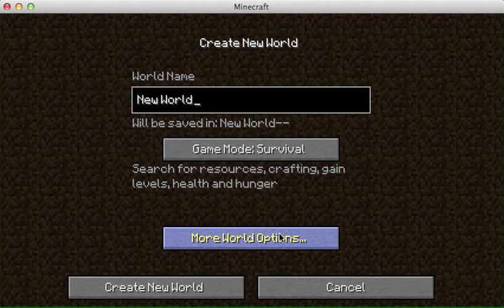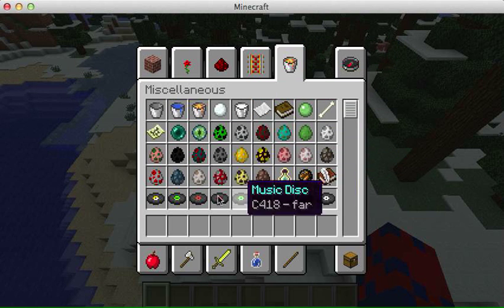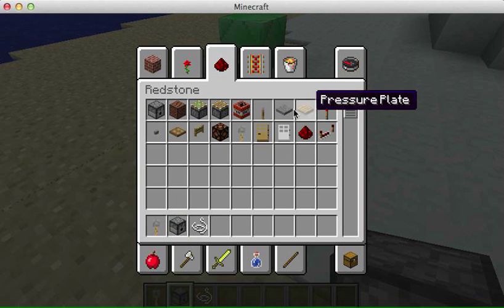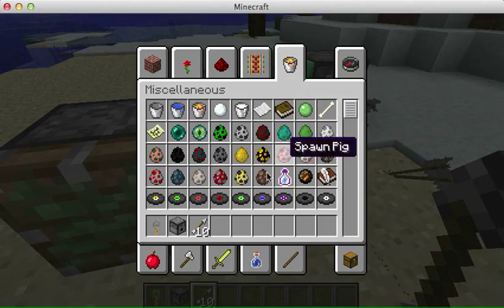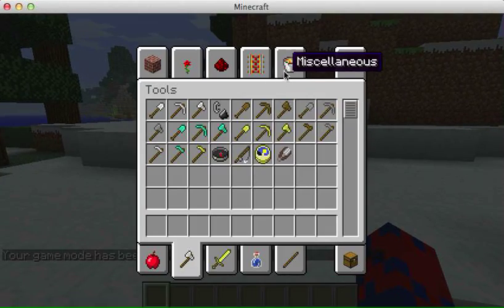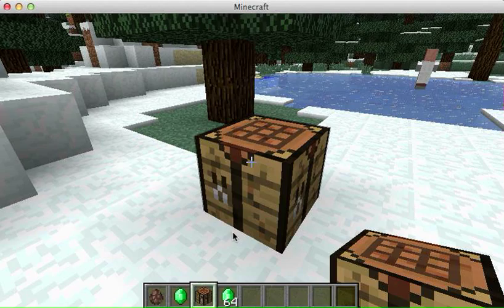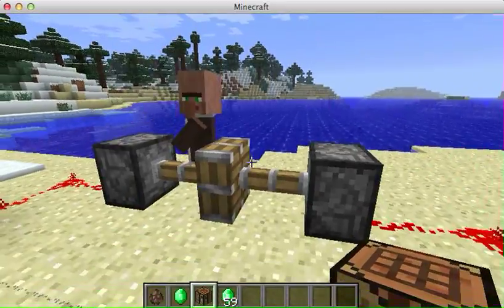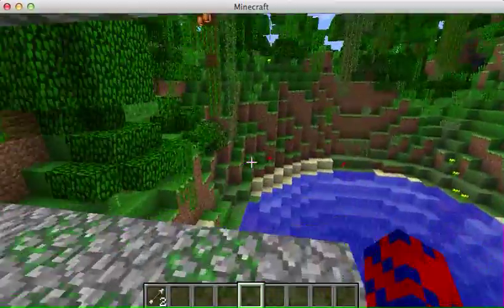minecraft new update!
so EPIC!!!